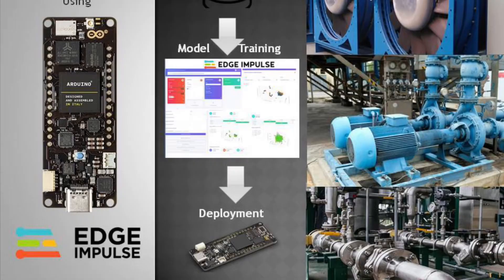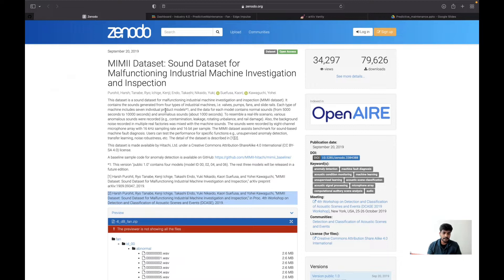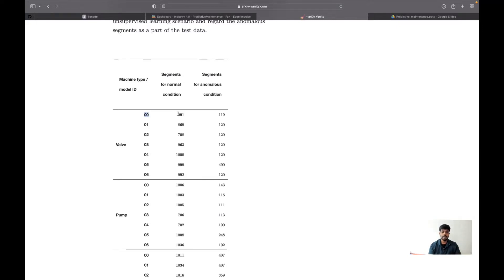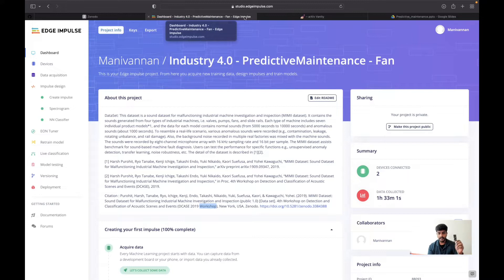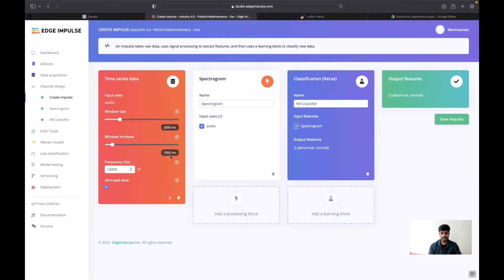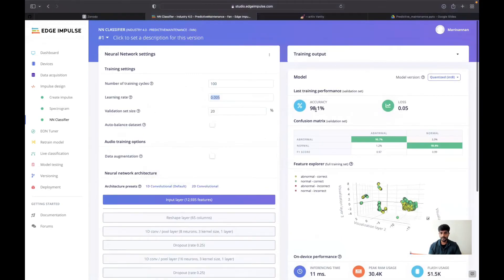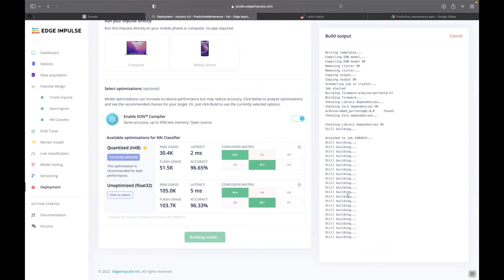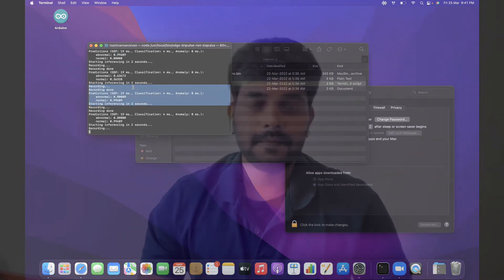Industry 4.0 : Predictive maintenance using Arduino Portenta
A TinyML model using Arduino Portenta and Edge Impulse to predict the anomalous operation in Industrial machineries like Pump, valves & fans.

edge Impulse Public profile:
Industry 4.0 - PredictiveMaintenance - Fan: